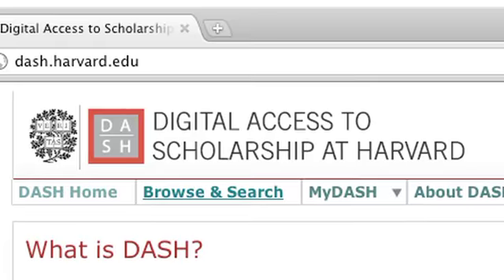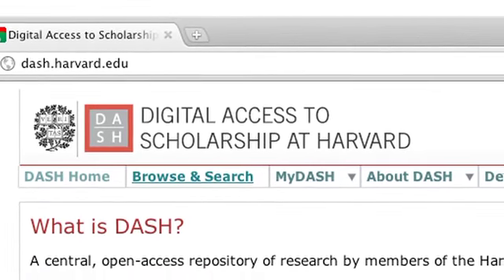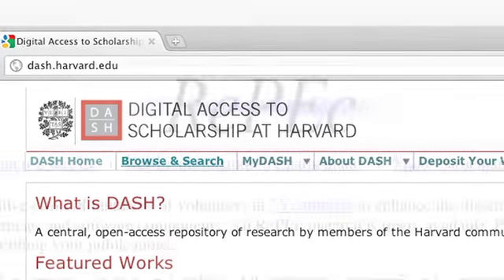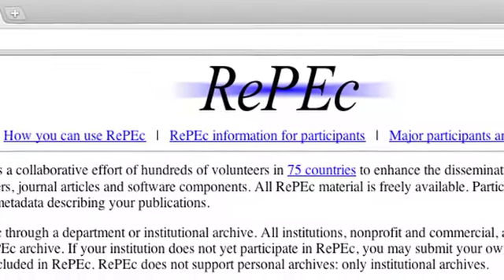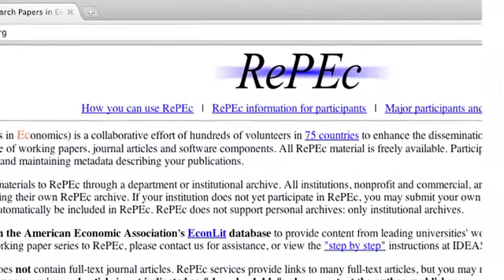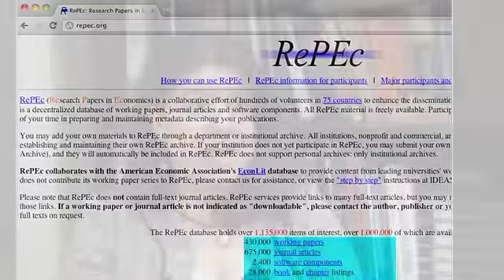Deposit@Harvard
"Deposit@Harvard"  enables the user to submit scholarship simultaneously to multiple internal and external repositories. By developing a tool to facilitate the deposit of scholarship into Harvard's DASH and other open access repositories, we are showing our continued commitment to the dissemination of open access scholarship to a global community.

Produced by the Berkman Center for Internet & Society
Filmed and Edited by Daniel Dennis Jones with Rocky Acosta